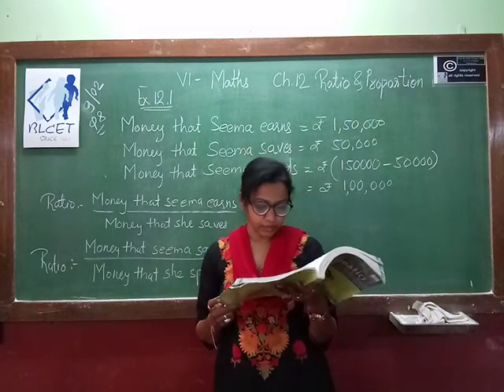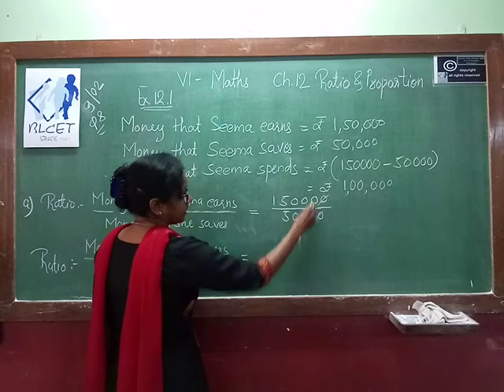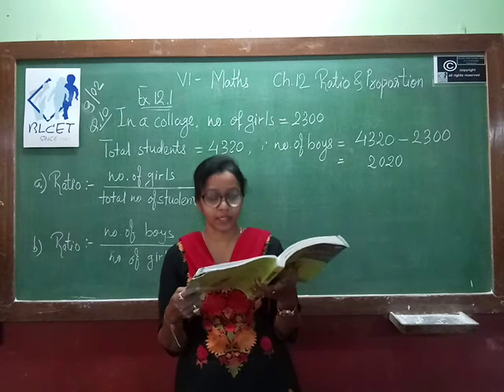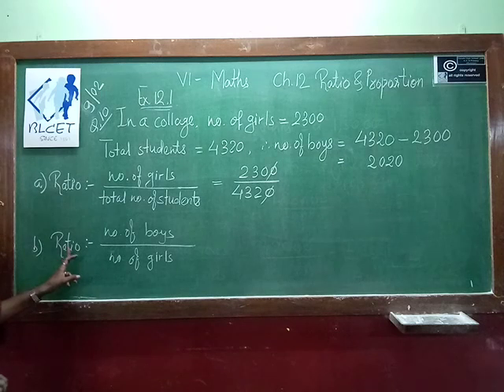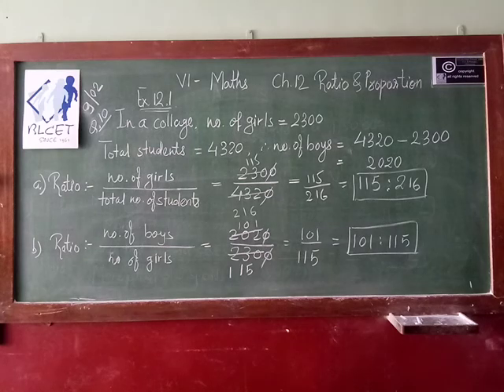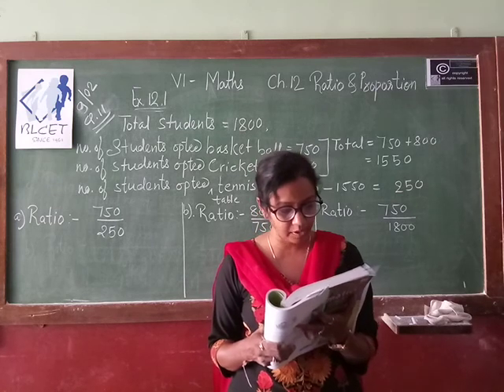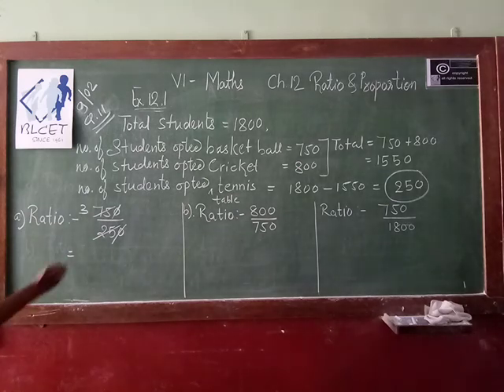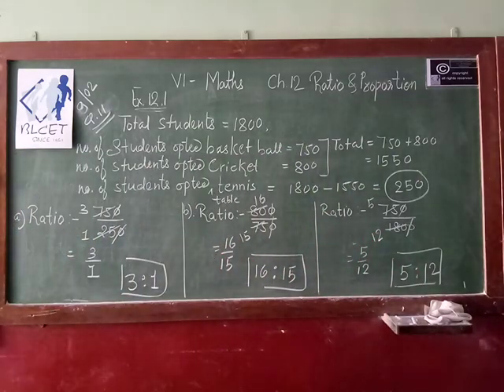M6 c12.1 p3